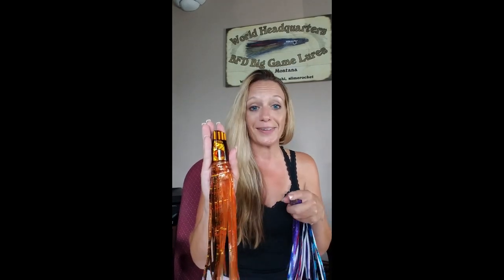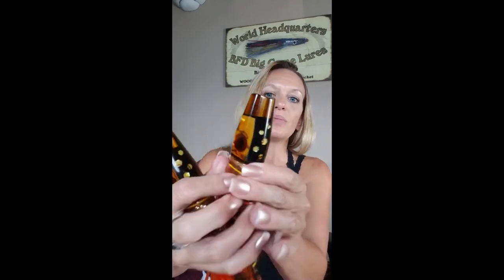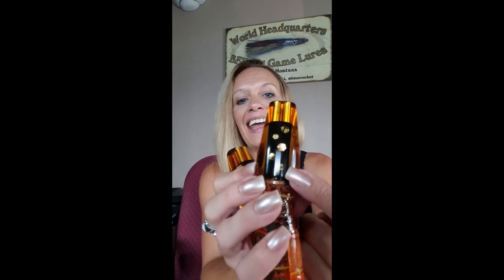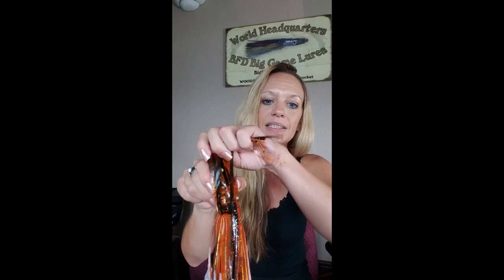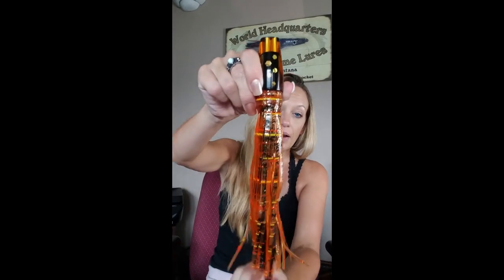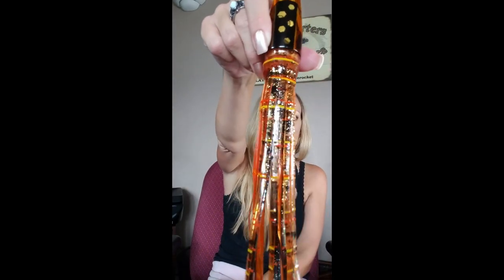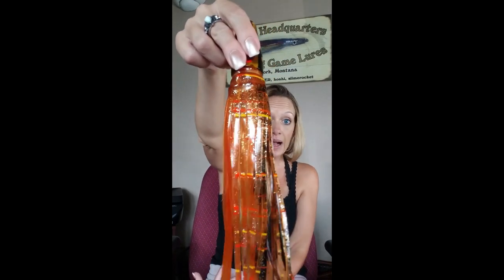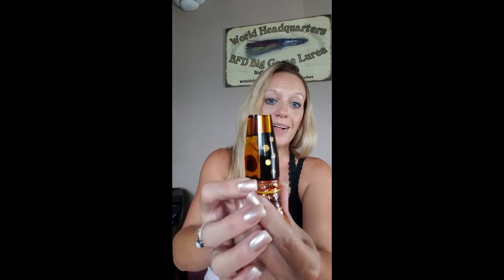New Squid Scoop! Sweet Rootbeer color with Abalone Shell interior!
A special edition SQUID in the BFD Big Game Lures Lineup, just released 8/19.  Killer performance Scoop Faced trolling lure with massive bubble trail and total keel-weighted balance. (Don't miss the customer fish photos on a SCOOP at the end of the video!)